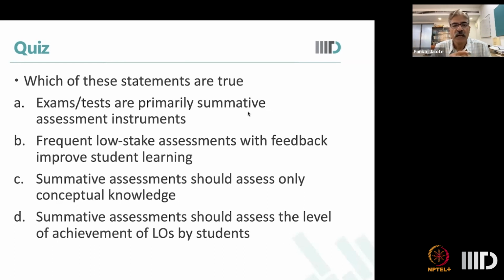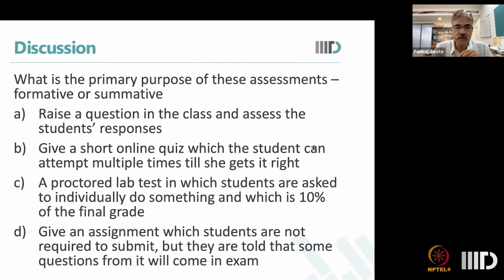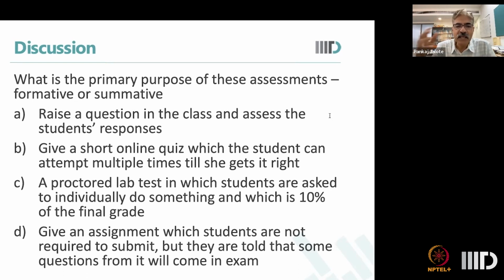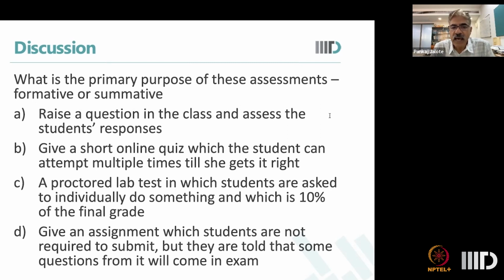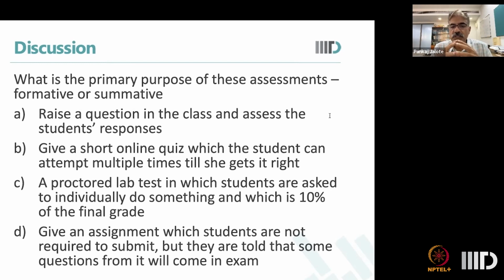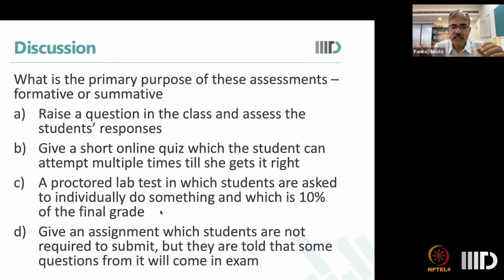Module 4A: Part 2: Discussion